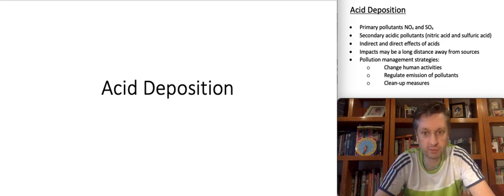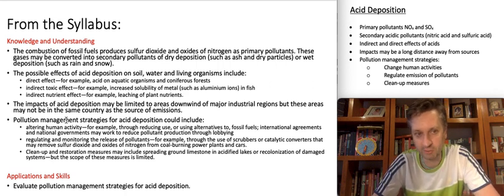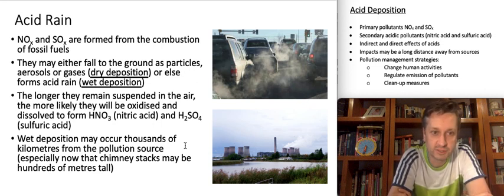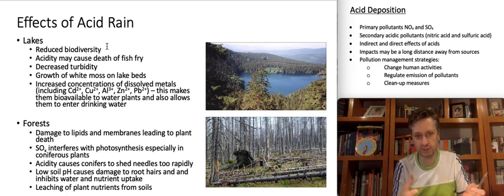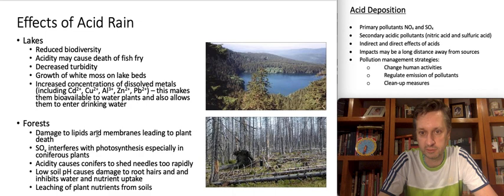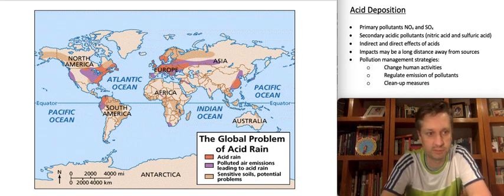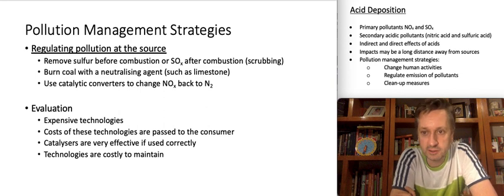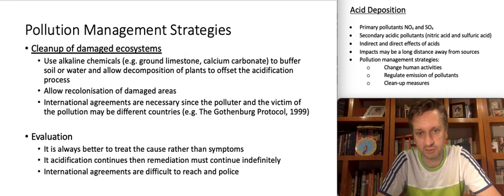vodcast acid deposition